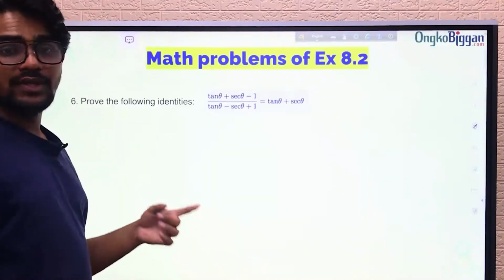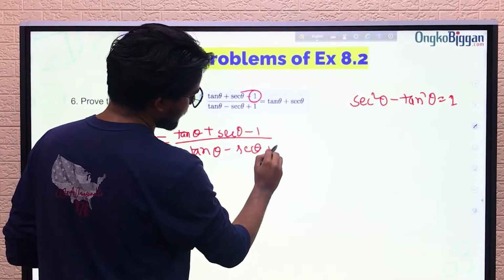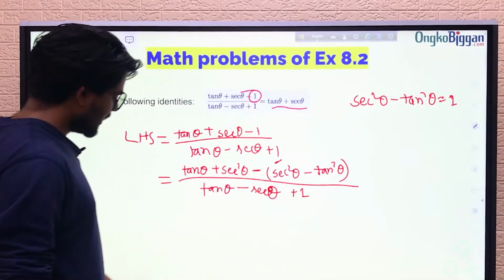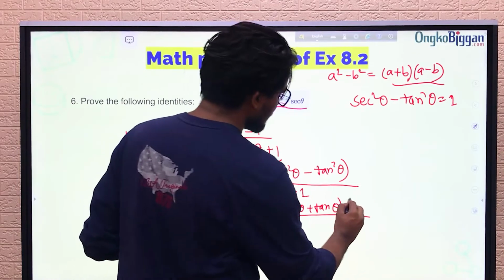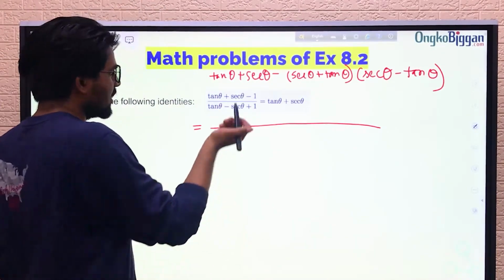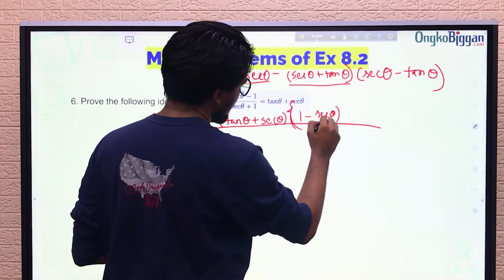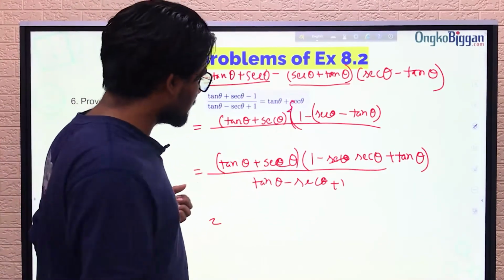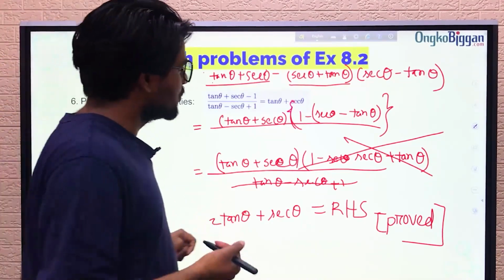৯ম-১০ম শ্রেণী-উচ্চতর গণিত ইংলিশ ভার্সন-অধ্যায় ৮.২ - ত্রিকোণমিতি - Proving the Identities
Series: অধ্যায় ৮.২ - ত্রিকোণমিতি  [SSC]